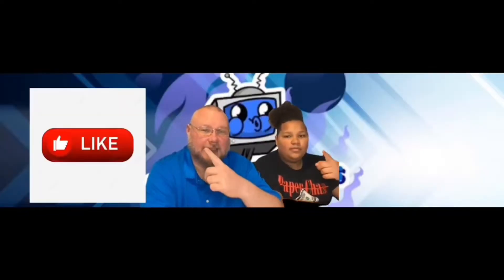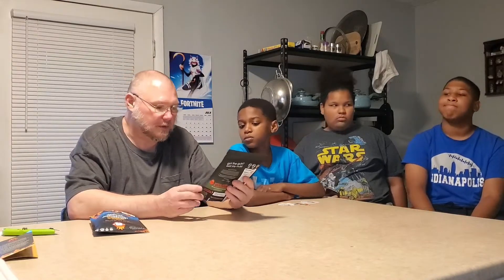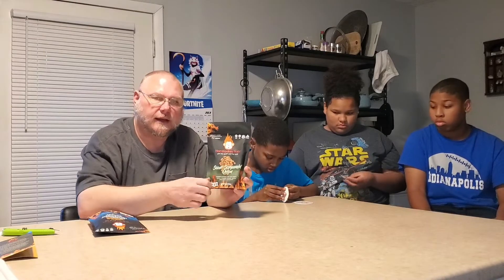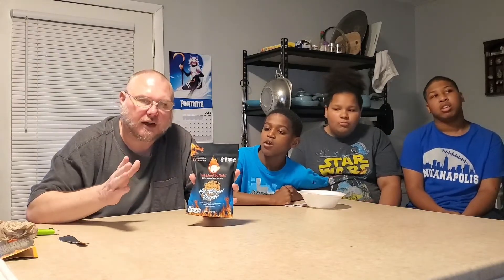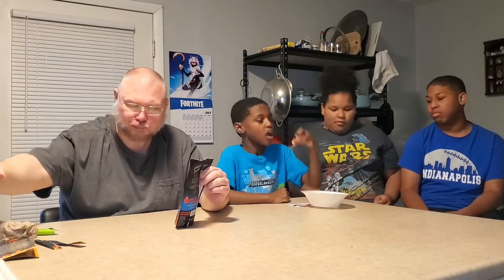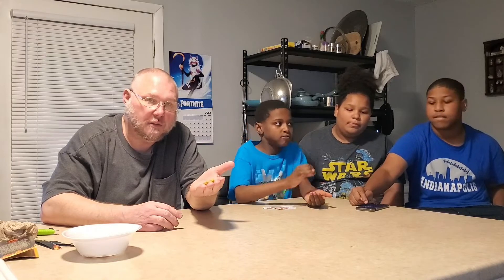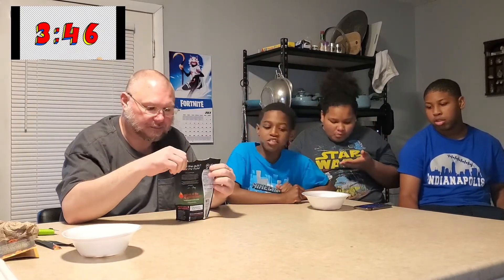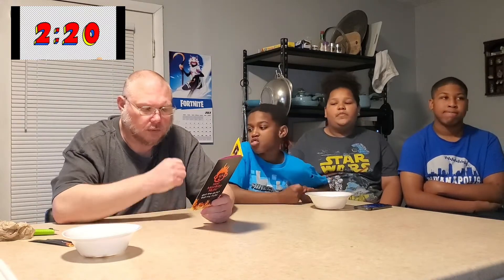Hot Monkey Nuts - Weekend Reviews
Hot Monkey Nuts Review. This weekend we are unboxing, tasting and reviewing 2 flavors of Hot Monkey Nuts.

Like Hot Stuff?
Try Pepper Joe's. They have hot peppers, pepper plants, hot sauces and summer sausages and more.

Check out:
themaster379 on TikTok
King_Graham2 on TikTok
Makani Graham on YouTube

Camera Man: Shawn Graham
Asst Camera Man: Gina Graham
Editor: Shawn Graham
Asst. Editor: King_Graham2